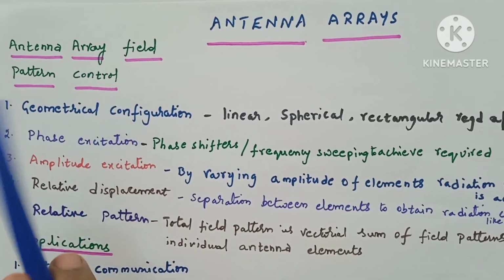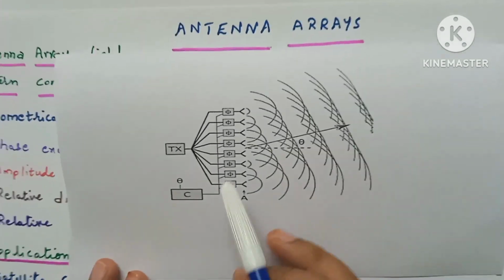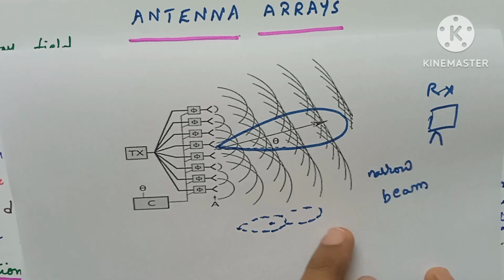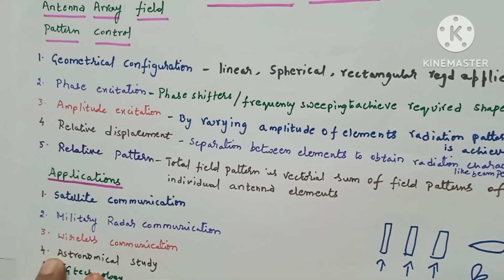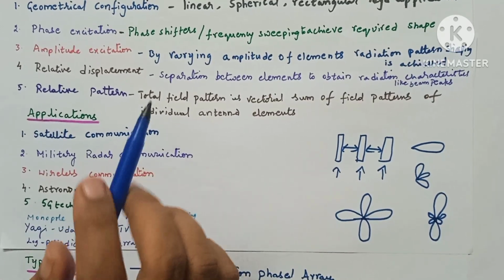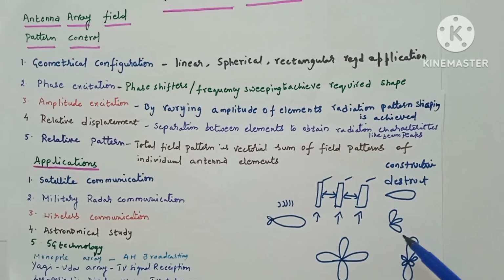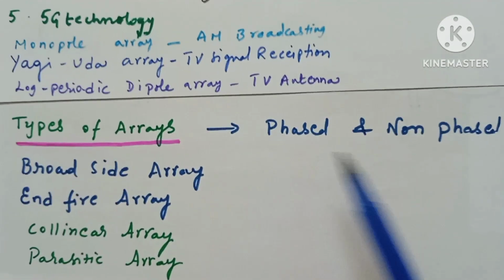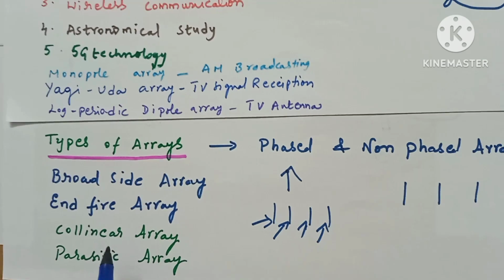Antenna arrays part-2